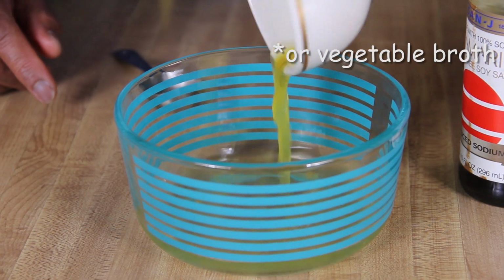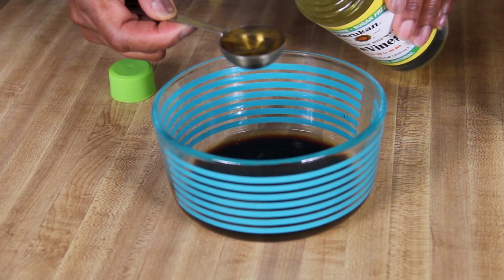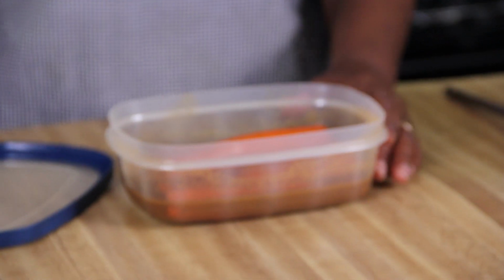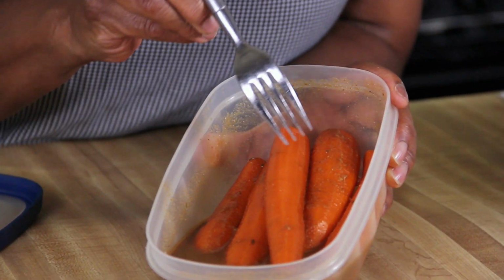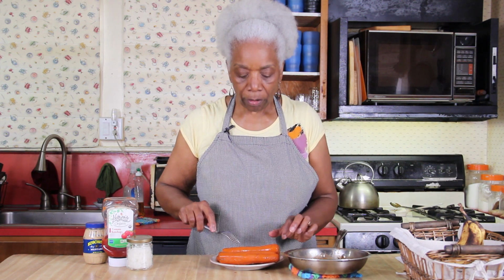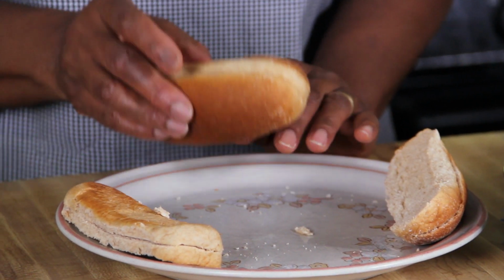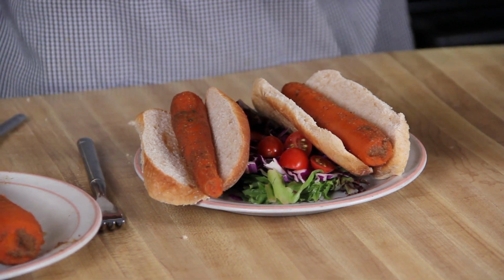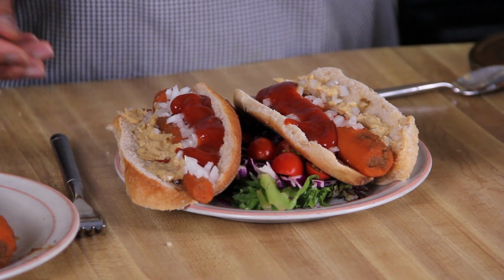Carrot Hot Dogs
INGREDIENTS for the Berta Jay's
5 carrots - 'peeled'

Marinade:

¼ cup water
2 tablespoons of
    tarmari or coconut aminos or Braggs aminos or soy sauce
2 tablespoons of rice vinegar
1 tablespoon ACV (apple cider vinegar)
2 teaspoons of your favorite prepared mustard
Dash cayenne pepper
½ teaspoon granulated garlic (garlic powder is also good)
½ teaspoon granulated onion (onion powder is also good)
¼ teaspoon liquid smoke

Shot and edited by: Evan Jay